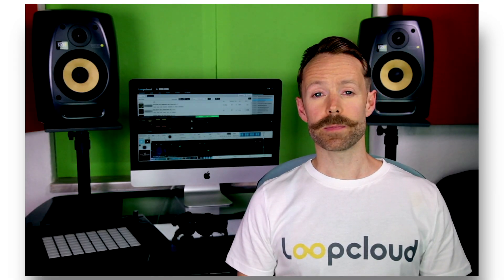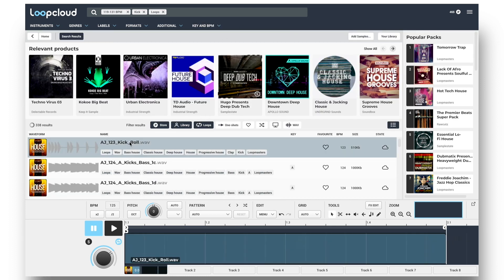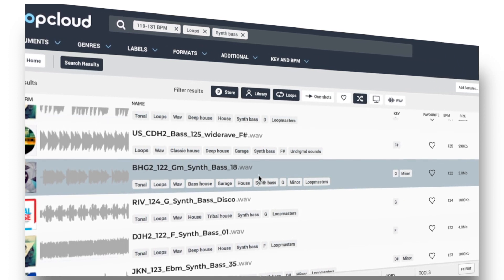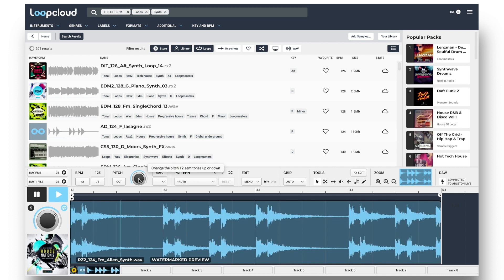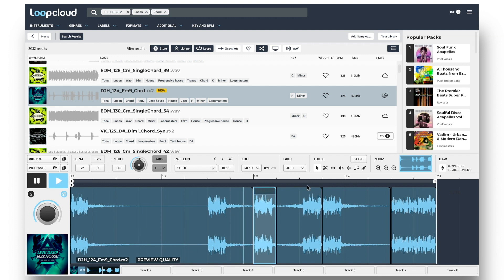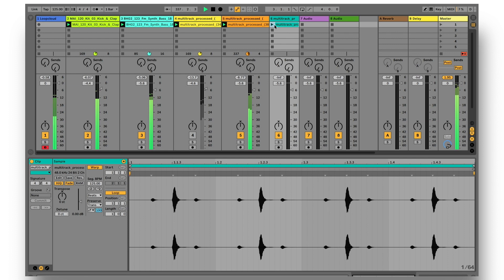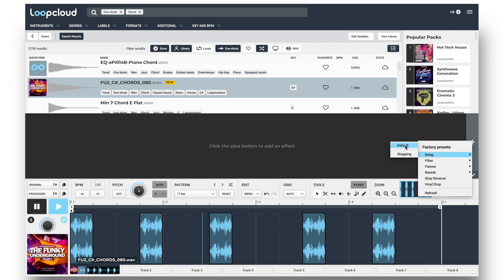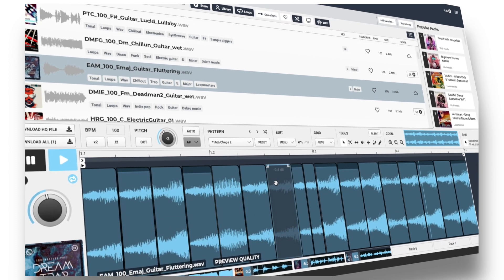Getting Started - Loopcloud 5 Tutorial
Learn how to start building a track from scratch with Loopcloud and Ableton Live. Production expert Rob Jones explores how Loopcloud speeds up your production workflow when working with samples and loops.

Loopcloud 5 inspires the next evolution in music production. With plugin instruments, effects and cloud storage, Loopcloud release their biggest update ever.

Inspiring originality
The software will help producers create original sounds - faster than ever. The latest release includes two new plugin instruments: Loopcloud Drum and Loopcloud Play. These collections contain thousands of sounds and instruments which have been curated by top artists and exclusive labels.

Loopcloud’s brand new interface has a compact view, ideal for split-screen use. The updated software allows users to search for sounds whilst they work - without breaking their flow. They can also try out effects and edits on samples whilst auditioning them. Importantly, they can do it before purchasing.

All Artist, Studio and Professional users will have storage space within the system, saving valuable space on their hard drives. The producer’s entire sound collection can be tagged along with the rest of Loopmasters’ extensive catalogue. Every sound they need - all in one place.

A browser-based version of Loopcloud is also now available which allows users to log in from anywhere.

About Loopcloud
Loopcloud gives artists the power to be original. The revolutionary app and plugin lets producers slice, edit and pitch millions of samples. They can also audition loops, making crucial edits in real-time. Musicians can organise and analyse their own sample collections, alongside sounds by Loopmasters and their partners. Importantly, these features allow producers to do everything in one place - the music never has to stop. This software is designed to make writer’s block a thing of the past. With Loopcloud, everything is possible.